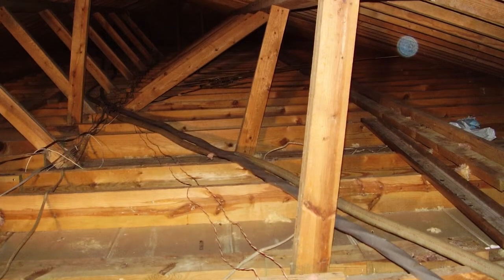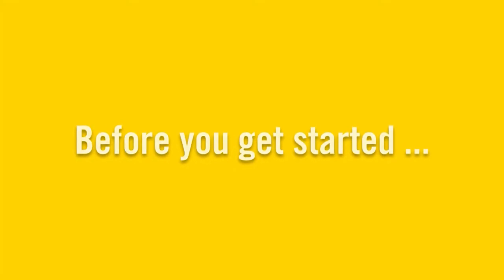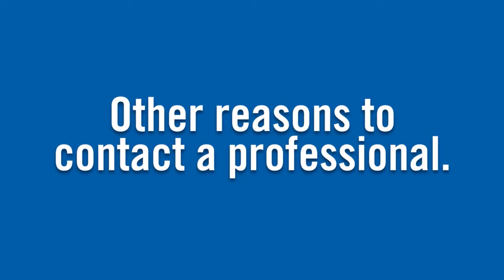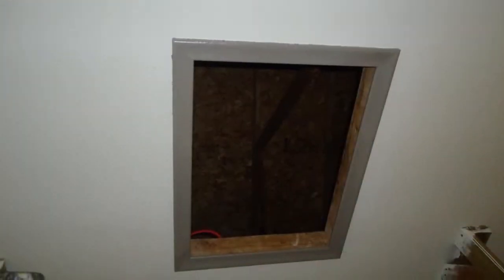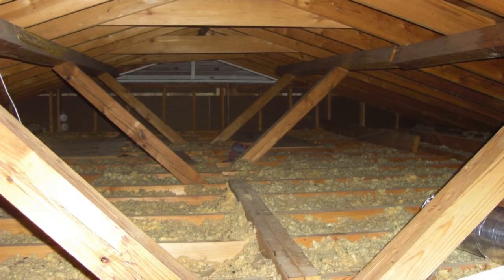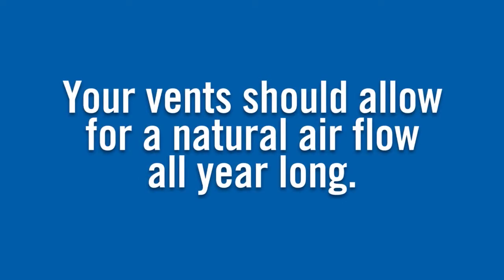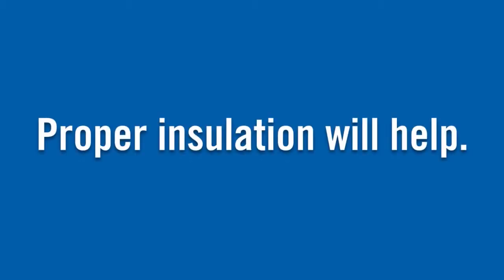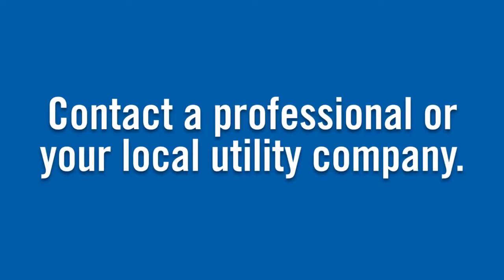Checking Your Attic Insulation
Produced by The Nebraska Energy Assistance Network.